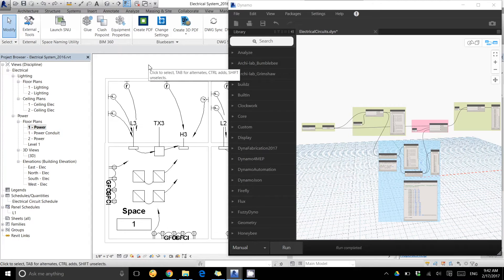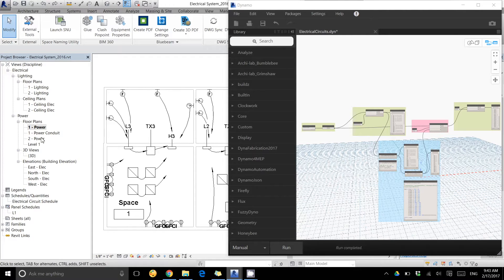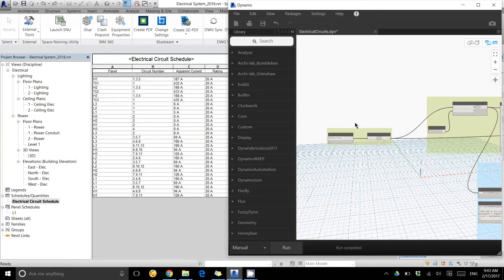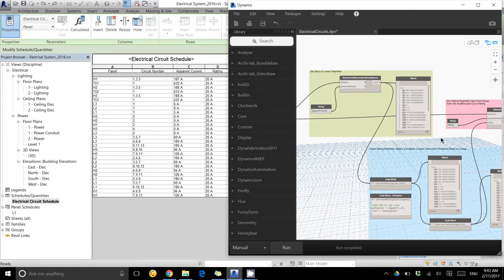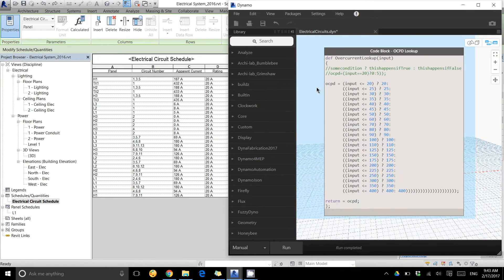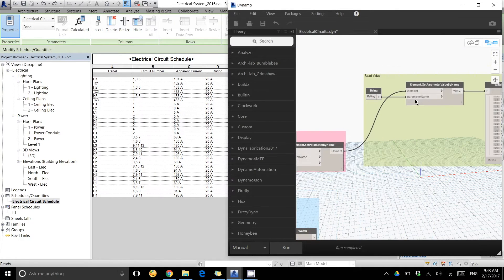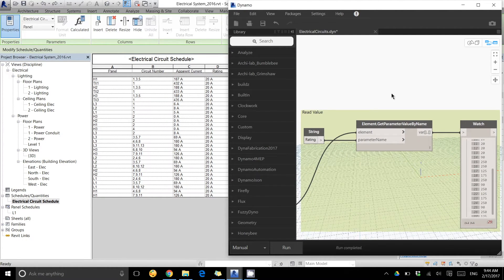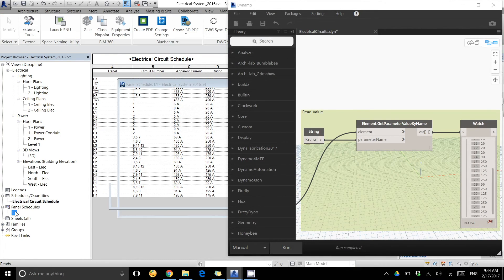Dynamo Revit - Lookup Table Example - Electrical Circuit Ratings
Dynamo Version: 1.2.1
Revit Version 2016